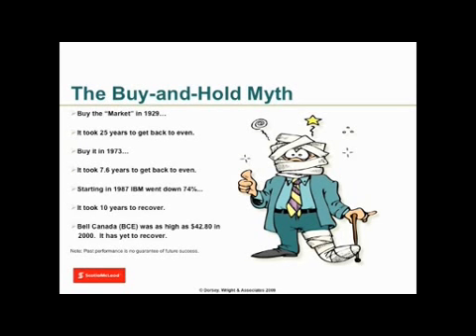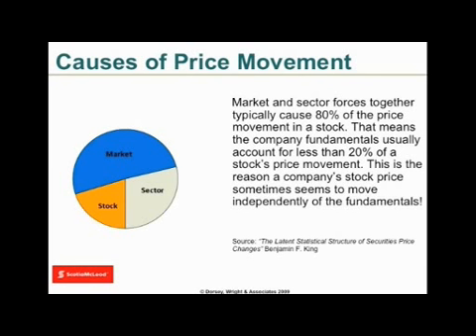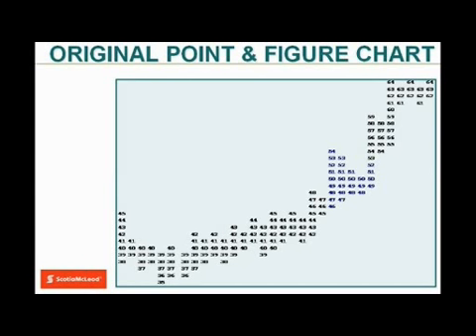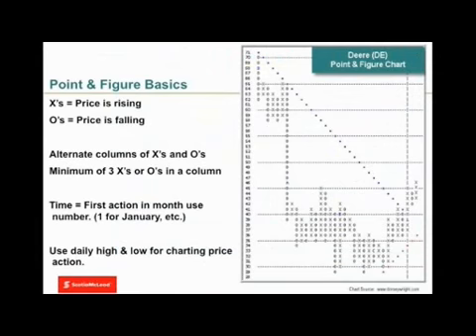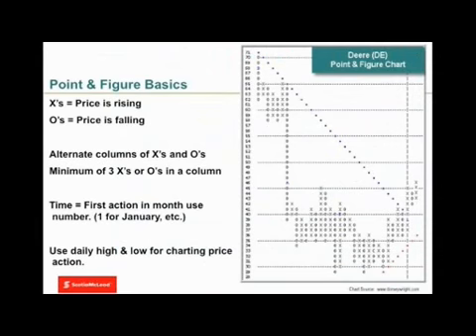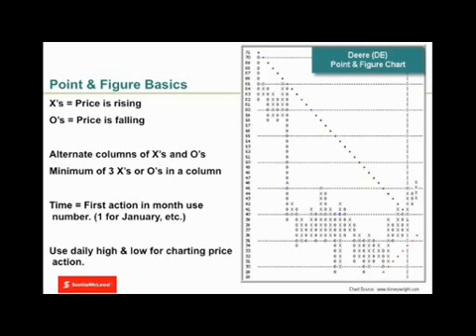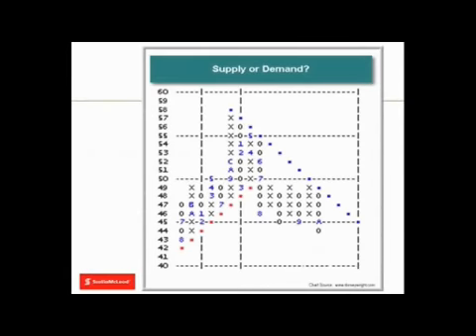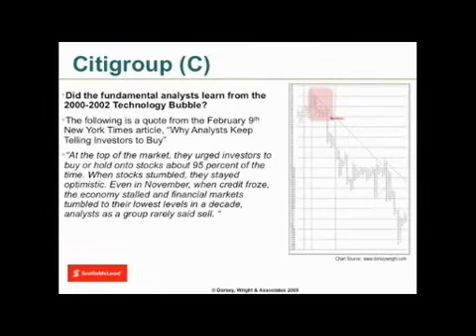Part 1: Point and Figure Analysis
The Company fundamentals look great. All the analysts love it. So why is the stock going down?

Register in order to receive our weekly commentary on investments and the markets.